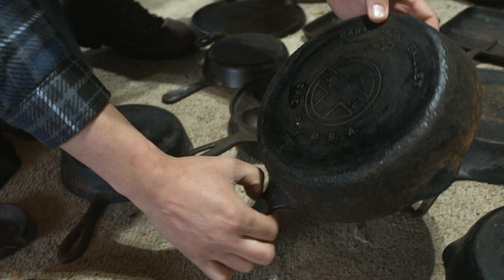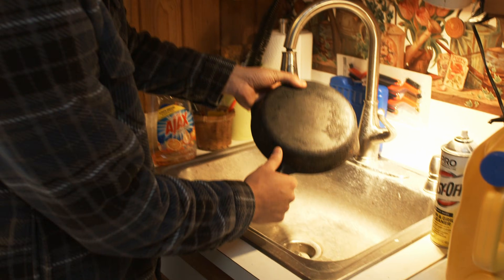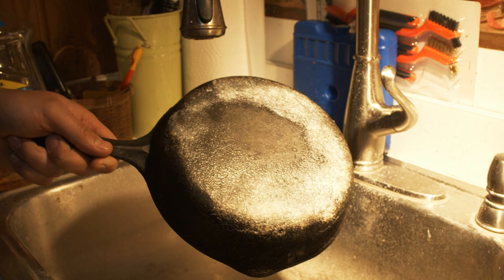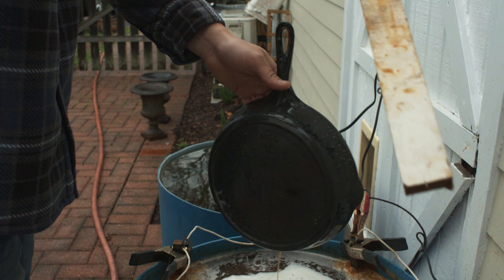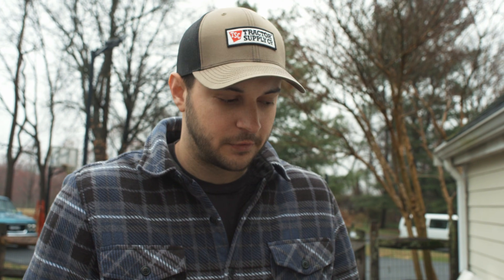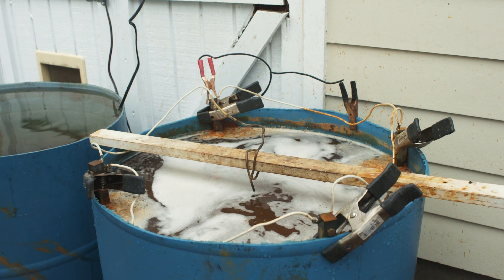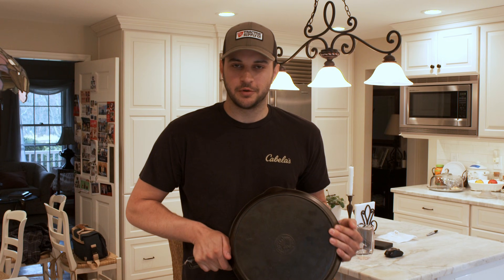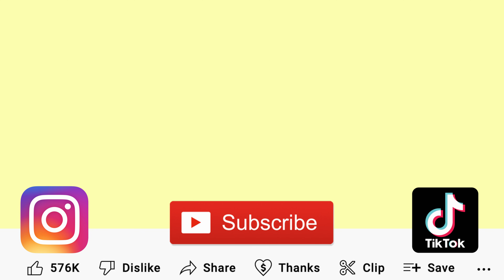How To Bring Rusty Cast Iron Pans Back To Life!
Do you have a rusty castironskillet lying around that you are looking to put back into the kitchen? Are you looking for an easy way to restore cast iron pans to bring them back to like new condition? Or are you a vintage cast iron cookware collector? Well you've come to the right video. Today we are showing you an entire overview of a DIY electrolysis tank setup. We'll discuss everything you'll need to build an E-Tank and show you the before and after results for rust removal from Vintage cast iron skillets. We hope you enjoy! Please reach out with any questions.

Parts List to Build an E-Tank:
55 Gallon Drum
Square Stock Steel
Wire Brush
Battery Charger
Copper Wire
Extension Cords
Drain Plug
Garden Hose
Easy Off Oven Cleaner

Dave's Etsy Shop BUY CAST IRON:

Please use the "Thanks" button to support this YouTube channel.

Camera Used

Check out the channel merch! honjazzz.creator-spring.com

0:00 Introduction
0:28 How Do You Prepare a Skillet For Restoration?
1:44 What is an Electrolysis tank & How Well Do E-Tanks Work?
3:02 How Does an E-Tank Work?
3:36 How Did You Build An Electrolysis Tank?
4:49 How Do You Set tup and Use Your E-Tank?
7:14 How Do You Clean The Skillet After the E-Tank?
9:57 Where Can I Buy Vintage Cast Iron Cookware?